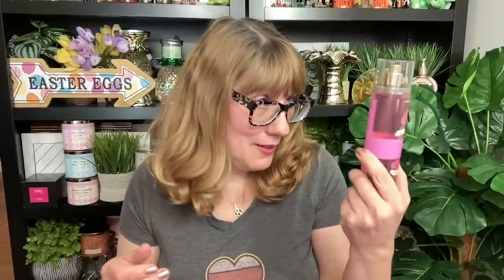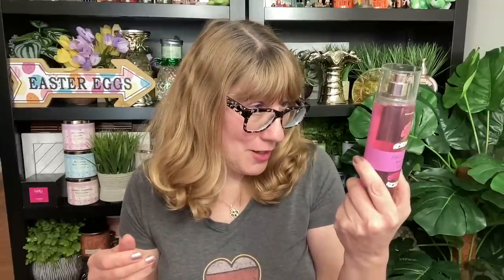Bath & Body Works BAKE SHOP Bonanza! Let's Chat About The Best & Worst Bakery Scents